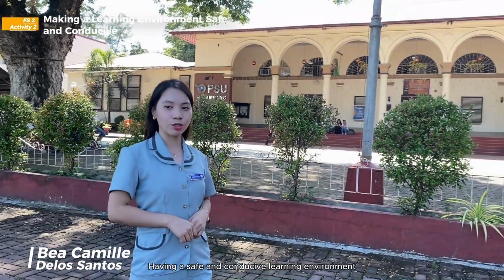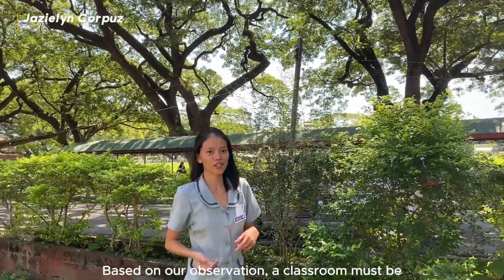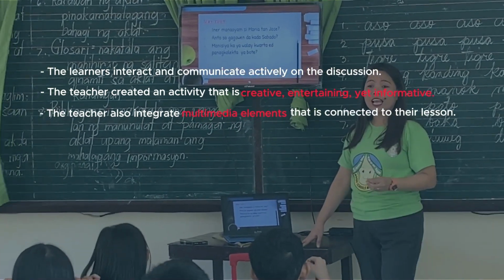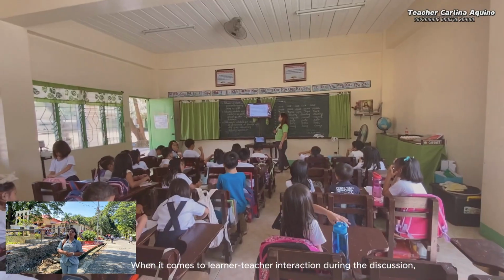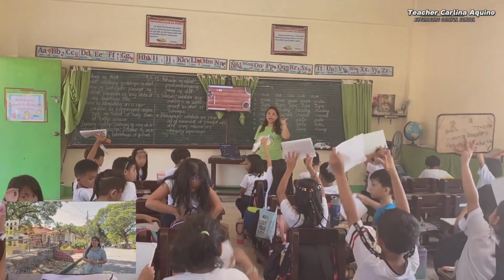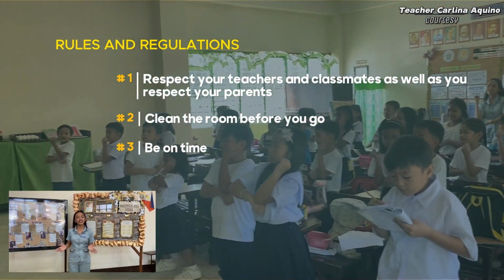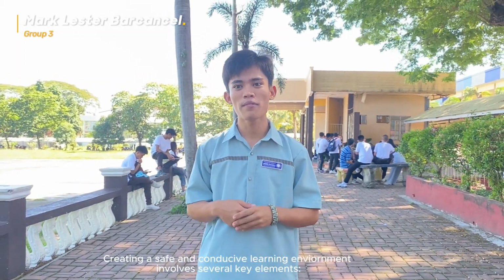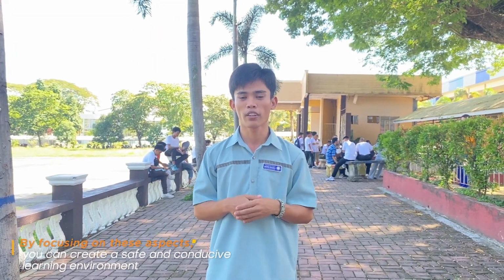Group 3 | FS 2 Activity 3 | Making a Learning Environment Safe and Conducive S.Y 2023-2024